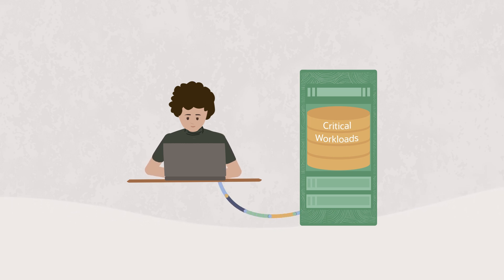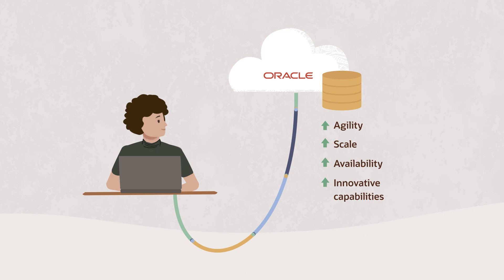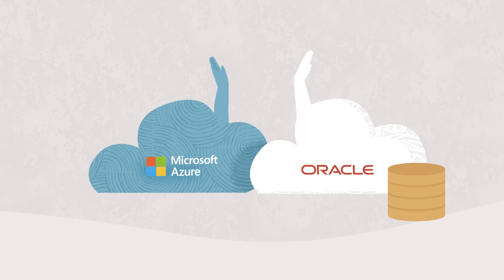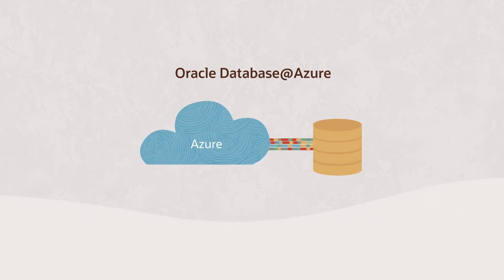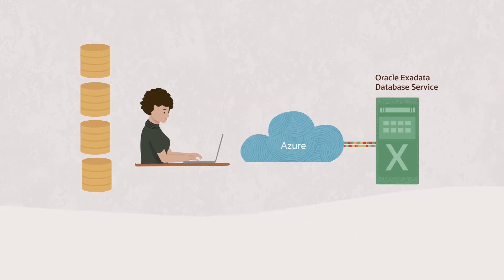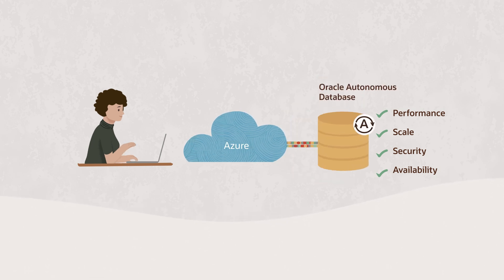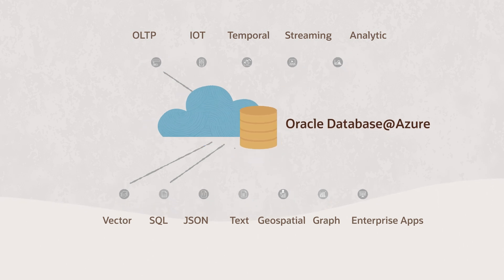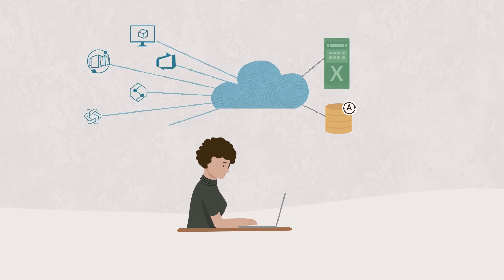Oracle Database@Azure Overview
Microsoft and Oracle have partnered to create a unified multicloud experience by deploying Oracle Cloud Infrastructure and its Oracle database services inside of Microsoft Azure data centers. This provides the lowest possible latency for mission critical applications. Oracle Database@Azure makes it easy to procure, transact, and provision Oracle database services, such as Oracle Exadata and Oracle Autonomous Database, from the Microsoft Azure Marketplace and Microsoft Azure portal. With Oracle Database@Azure, you can use the Oracle Exadata Database Service if you want to maintain full control of all settings, or choose the Oracle Autonomous Database for a managed cloud service. If you’re a developer that’s going to build a solution using data in an Oracle database, you now have Oracle database services in an Azure data center where you can easily integrate with Microsoft Azure services.